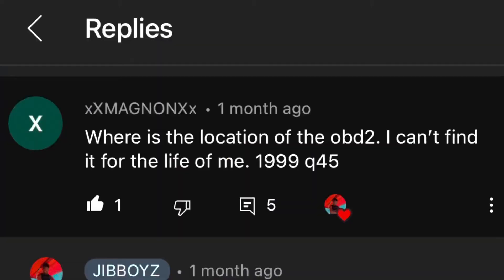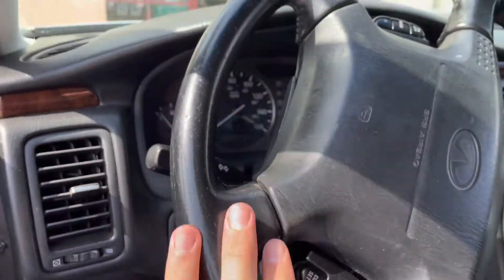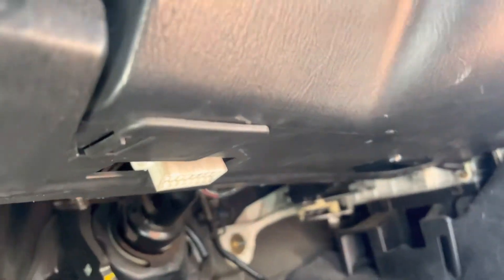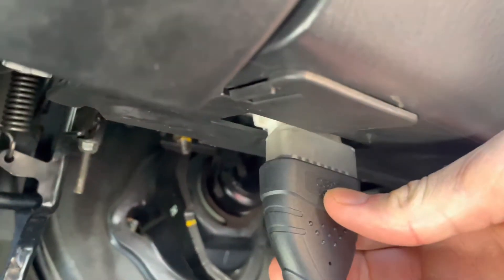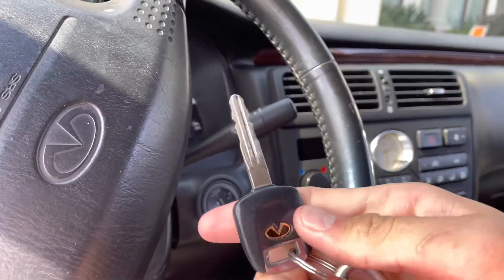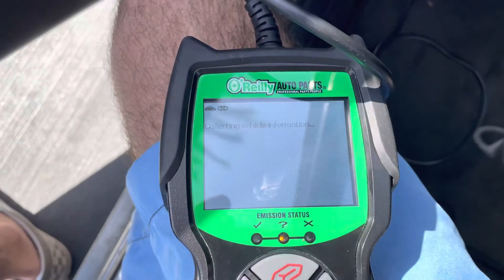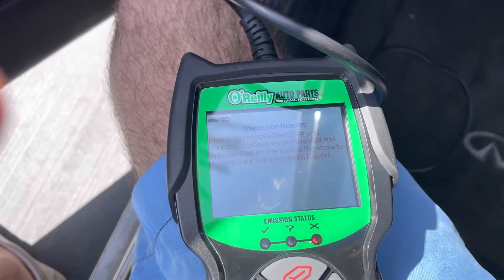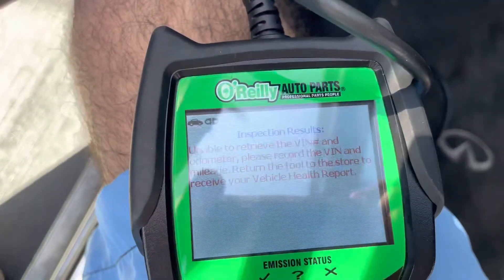Where To Locate The OBD Port Location (Q45 or VIP Whips)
This one’s for the homie xXMAGNONXx , I’m glad to help dude and very thankful because this is a brilliant car video idea and I’m down to help anyone that needs any advice to cars or especially The Q of course!